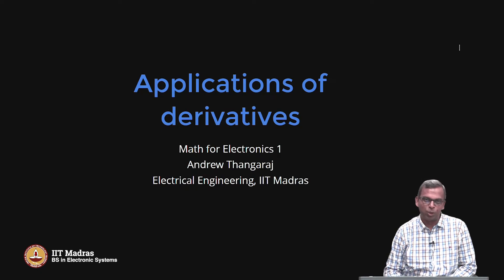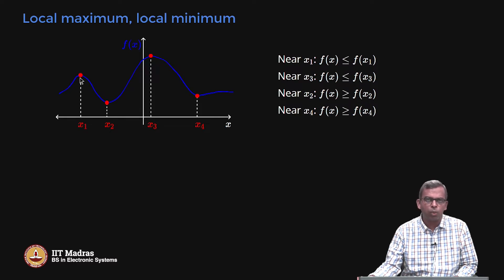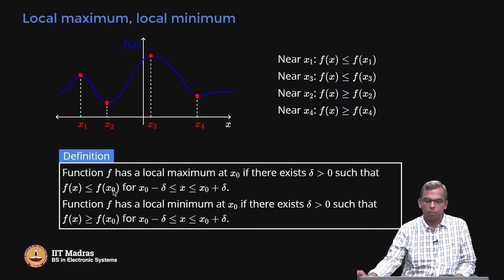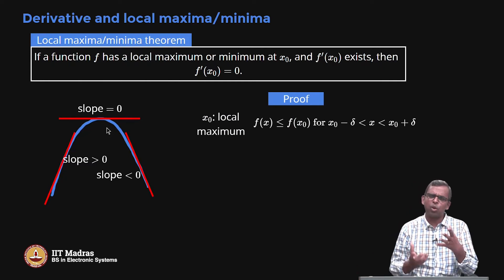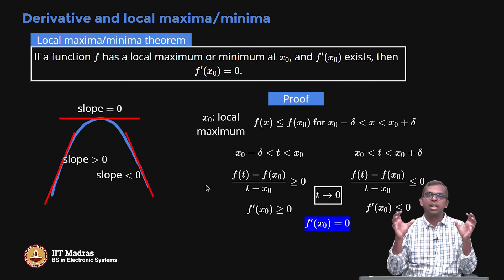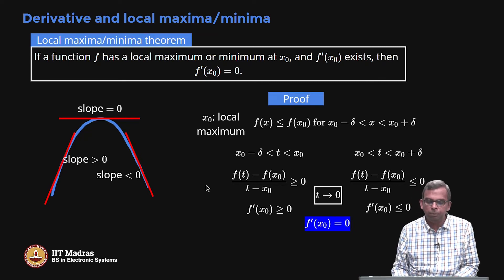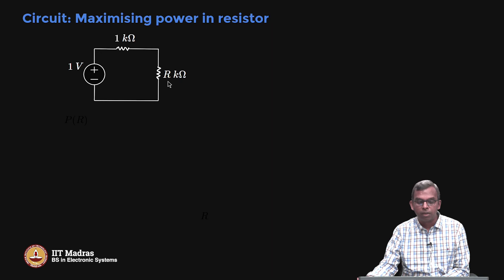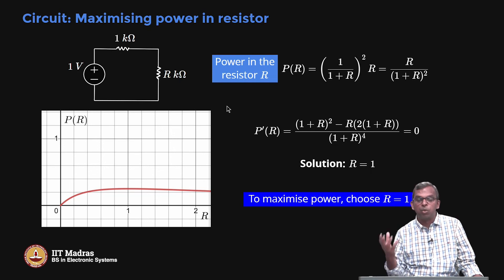Applications of derivatives